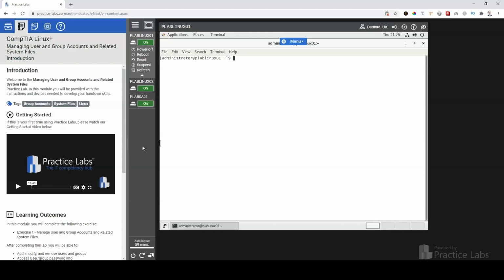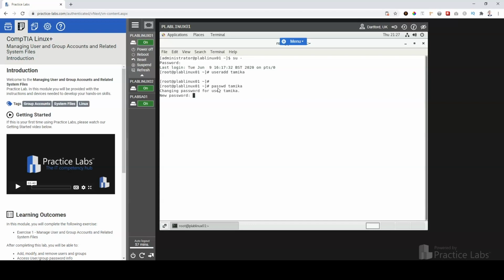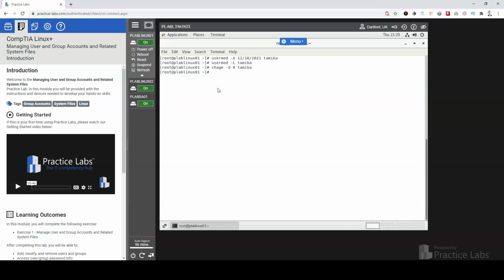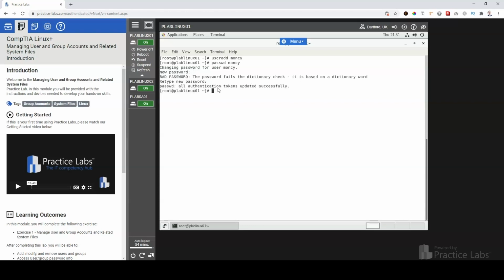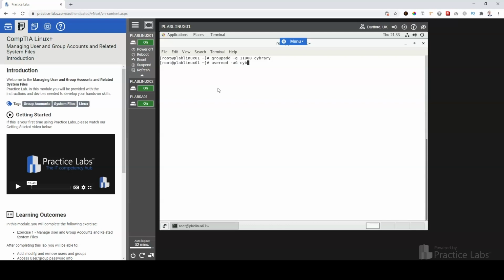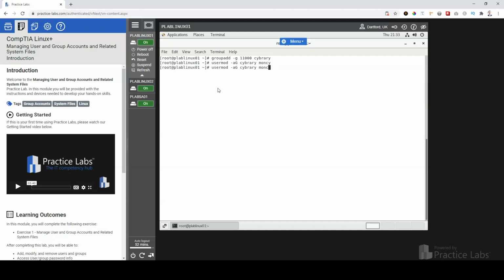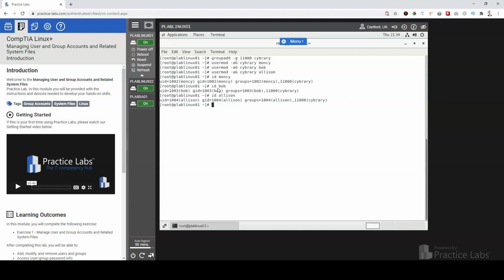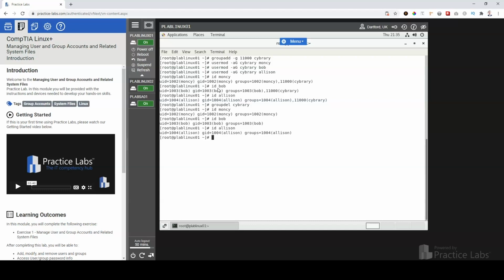Linux Creating Users and Groups Demo